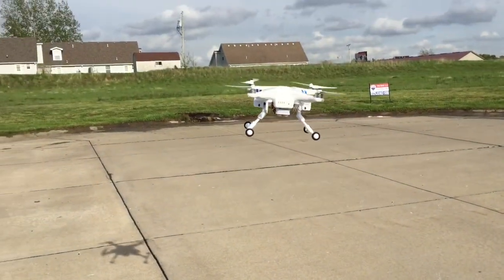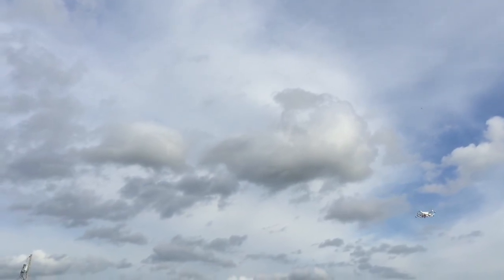Autotrax "Smart RETRAX" for Phantom 1 & 2 all versions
Fully automatic retractable landing gear on the DJI Phantom.